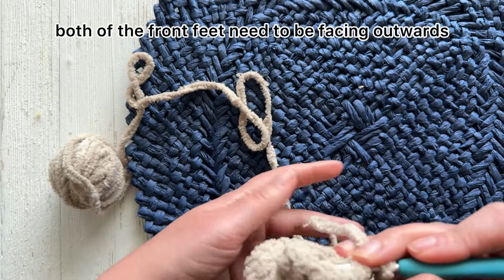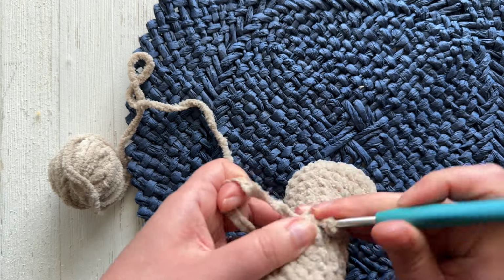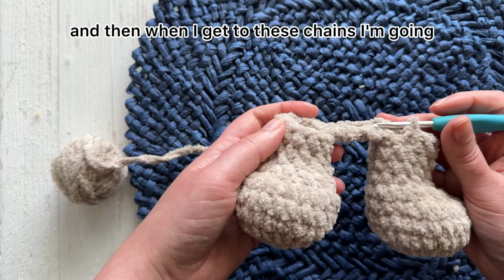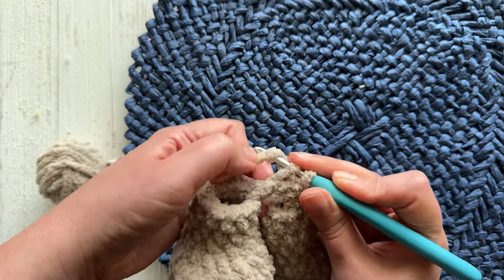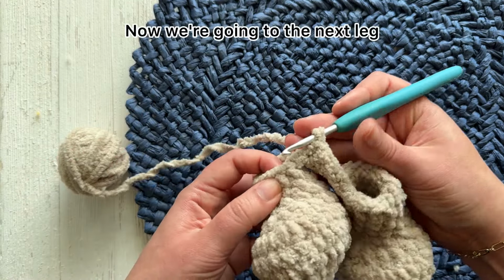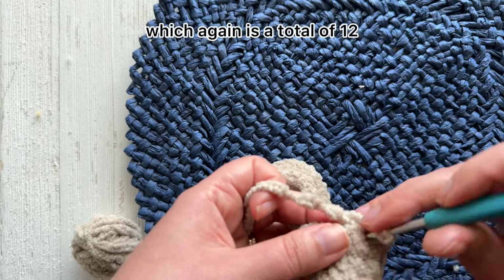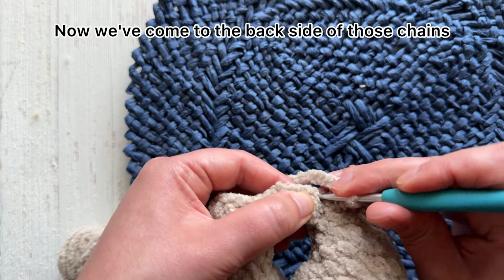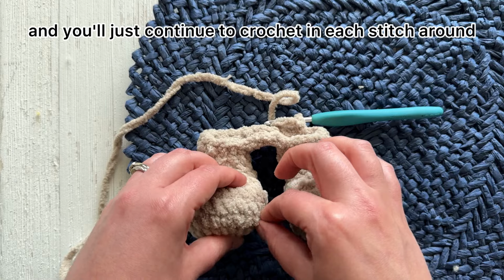Connecting the Big-Footed Snuggler Legs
This tutorial is the technique I use to attach the pairs of legs into the body of my Big-Footed Snuggler.

These are for the snuggler body of my Unicorn Snuggler, and Lion Snuggler. Links for full patterns can be found below: